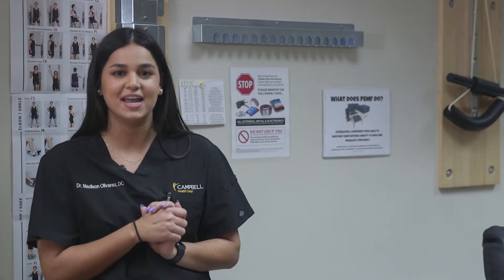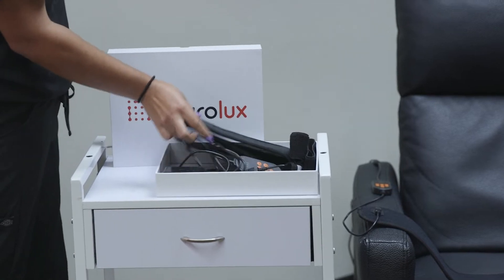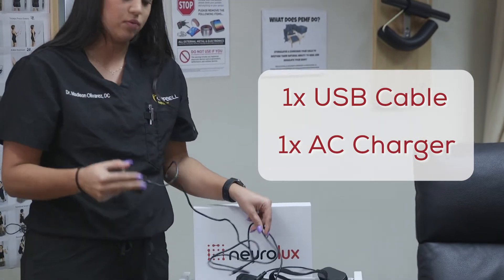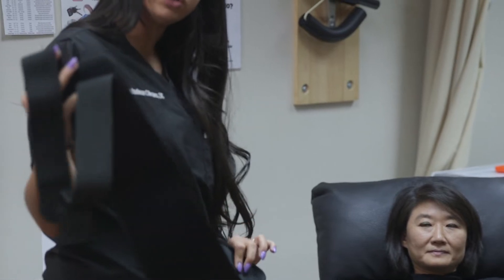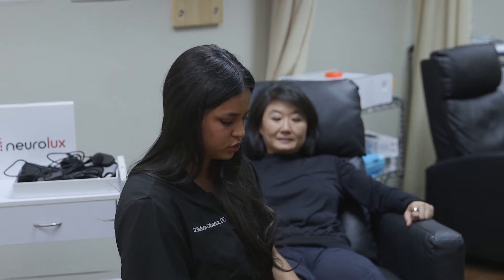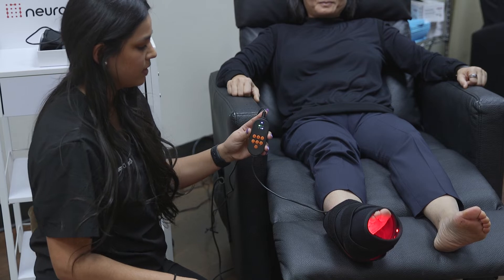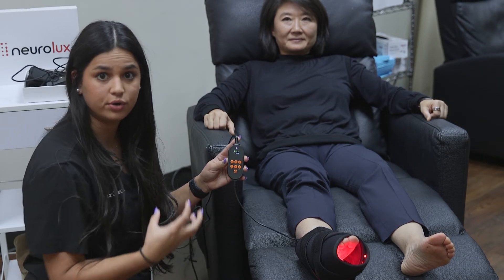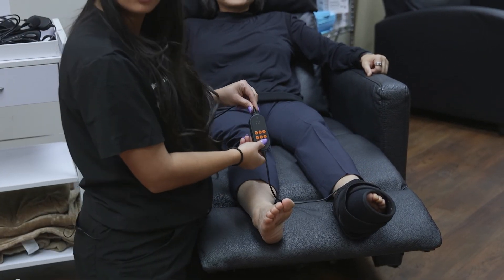Neurolux Light Therapy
Infrared light therapy, neurolux light therapy, peripheral neuropathy, painful feet, hands, numbness, tingling, FDA registered medical device, class II, innovation, Dr Suhyun An, campbell health center